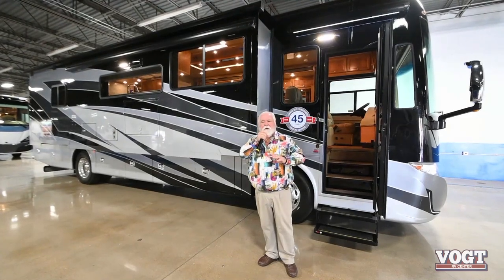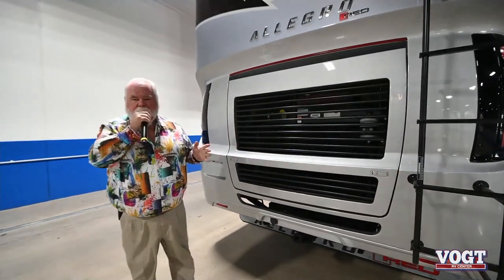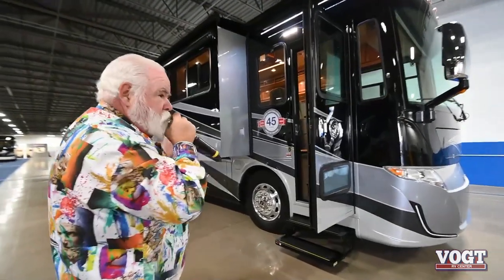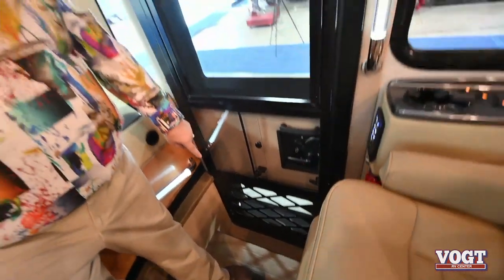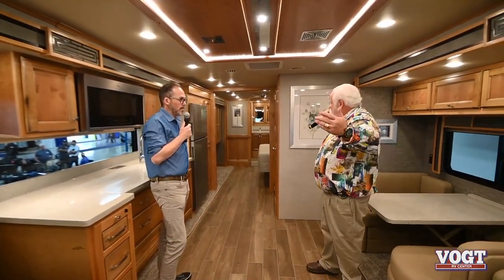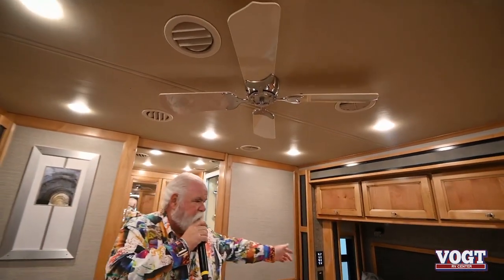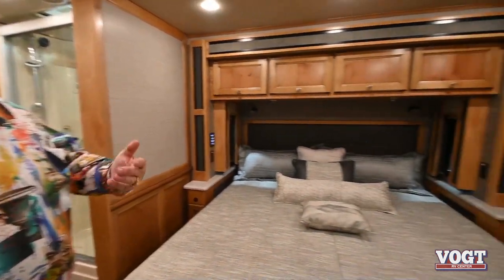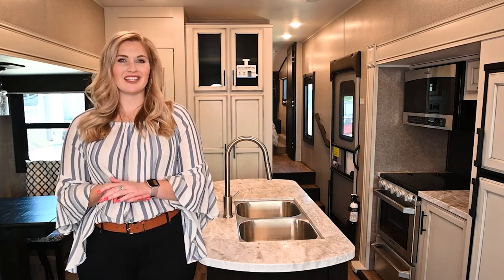2021 Tiffin Allegro RED 37BA | Walk Through Tour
How does having your own full bathroom with a seat in the shower, plus a location to add an optional washer and dryer sound in your next coach?  You will also have a queen bed slide giving you more space to walk around your bedroom to place your clothes in the wardrobe and set your phone on the nightstand, a TV to watch before you fall asleep, plus a sliding door for privacy.  The kitchen has everything you will need to make meals including a residential refrigerator and convection microwave, and you can dine at the booth dinette or while sitting on one of the two sofas.  You will surely enjoy the footrest on the passenger seat when you get back from shopping or hiking.  If you prefer sitting at a U-shaped dinette, a dinette with computer workstation, and/or a recliner, choose that option and enjoy your choice!

Each Allegro RED Class A coach is built on a Freightliner rear engine diesel chassis providing a pleasurable driving experience, and the eight-step full-body paint system offers three layers of superclear coat and ultraviolet protection, and an additional layer of scratch-resistant plastic coating protects the front of the coach, the stairwell, and the entry door lock.  The form-fitted seamless roof cap, the high-performance thermal insulation in the sidewall and floor, plus the fiberglass front and rear caps offer extra protection for years of ownership.  The interior will impress with the decor choices, the high gloss flat panel hardwood cabinet doors, the ceramic tile flooring in the living area and bath, and all the Ultraleather furniture.  You will always experience maximum space, optimal organization, relaxation, and elegant atmosphere in each model.  Choose your favorite today!